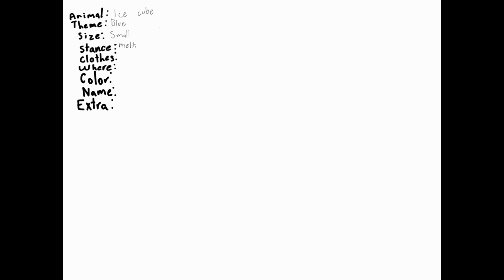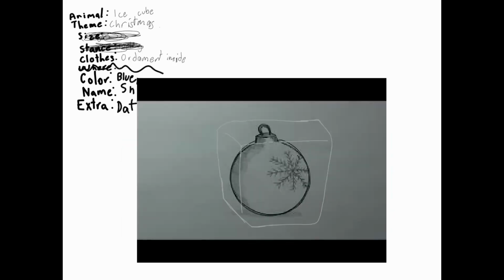All I want for christmas is some new drawings!